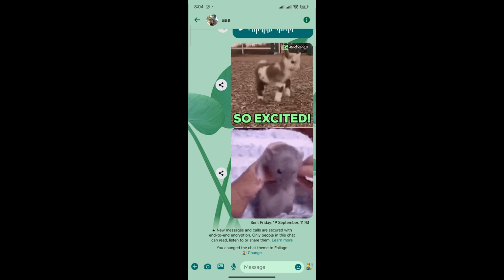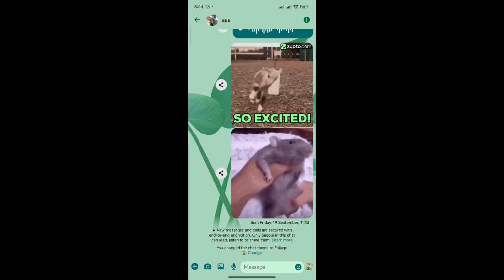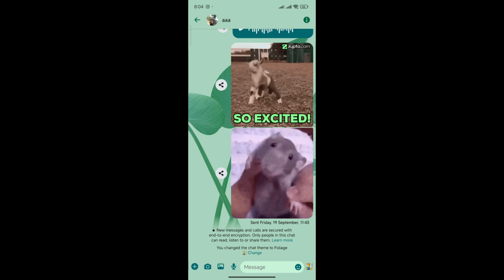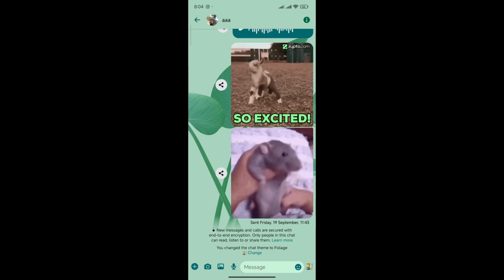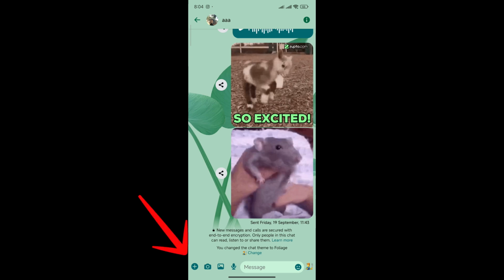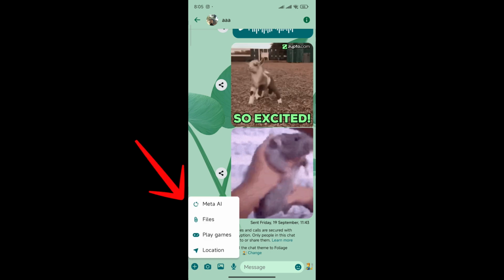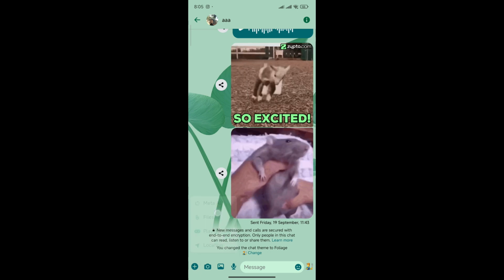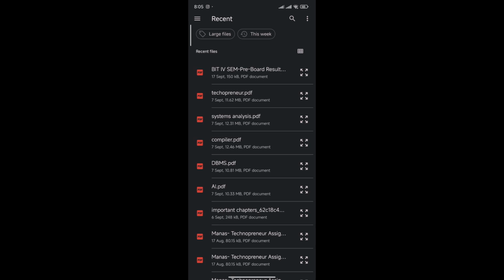How to Send Files to Friends in Messenger 2025?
📤 Want to quickly send files to your friends on Messenger? In this tutorial, I’ll show you step by step how to share documents, images, and more, both on mobile and desktop! 🚀✨ Learn the fastest way to keep your chats productive and seamless. 💬💖